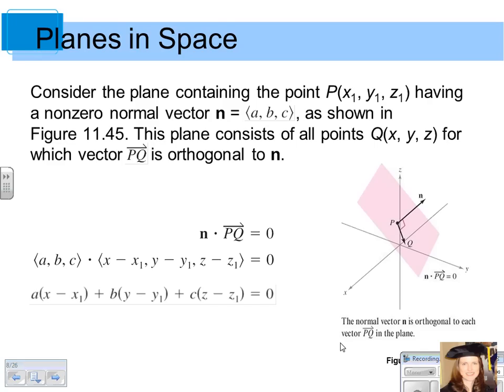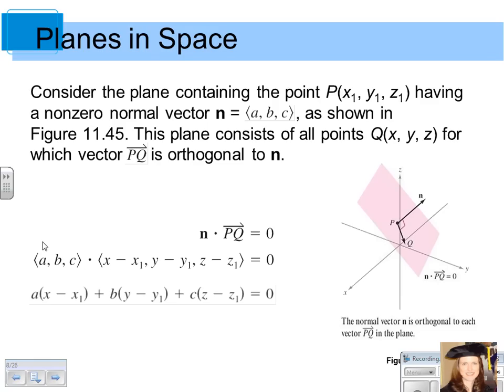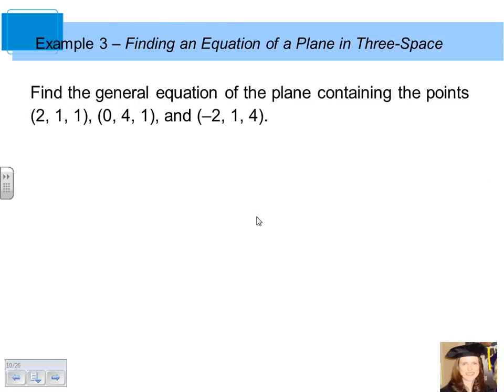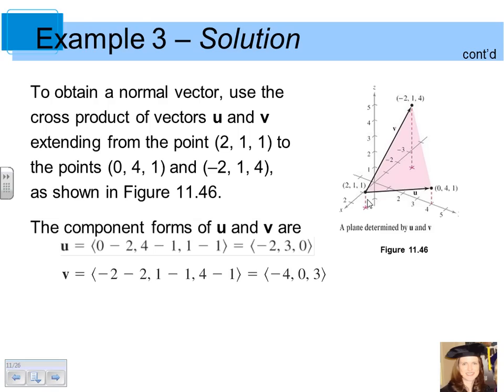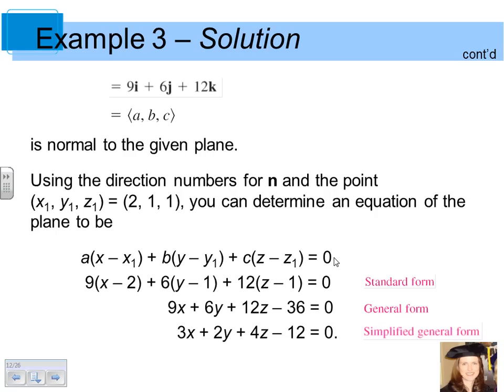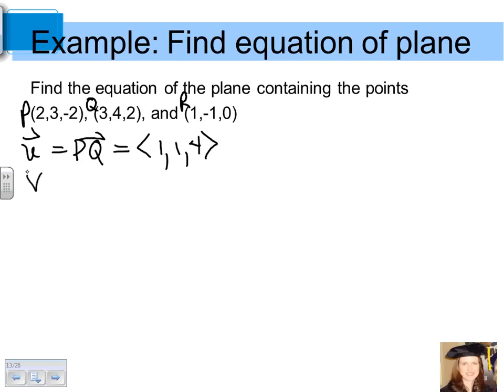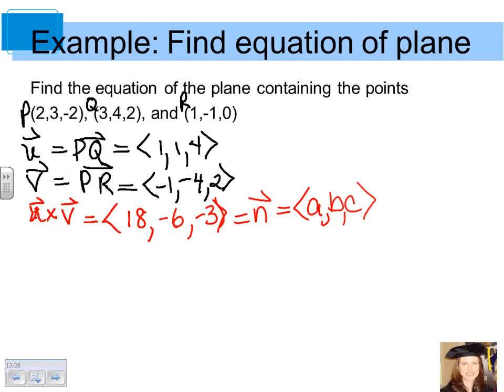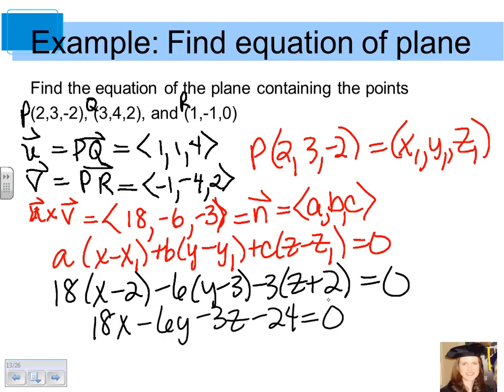Video 11 5 Part 2